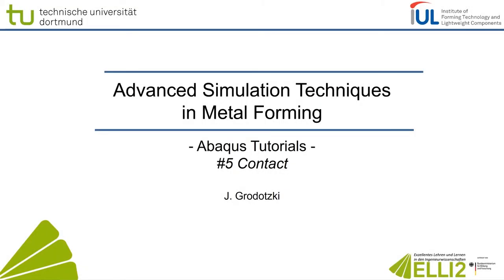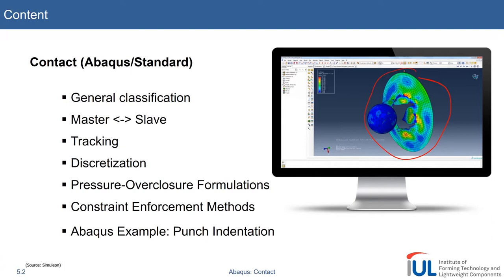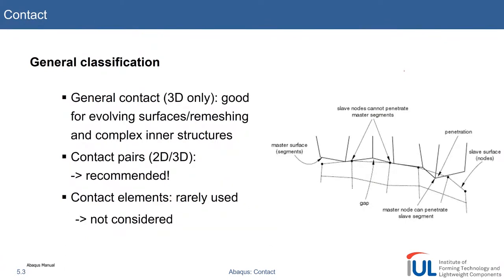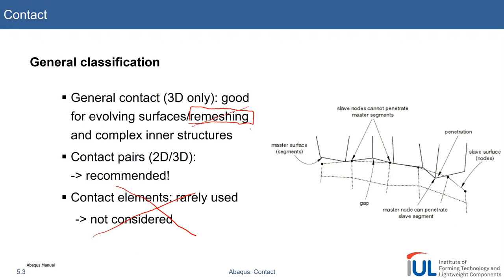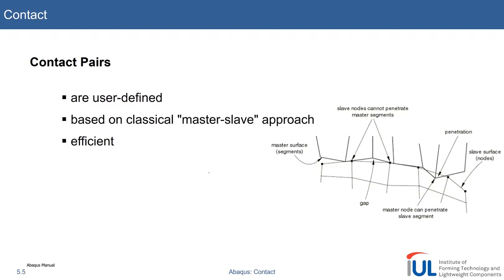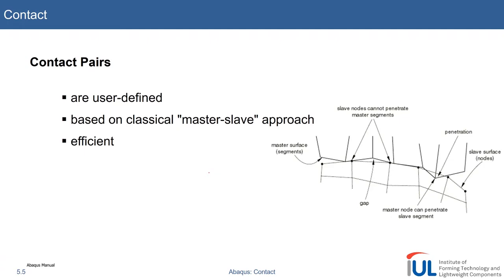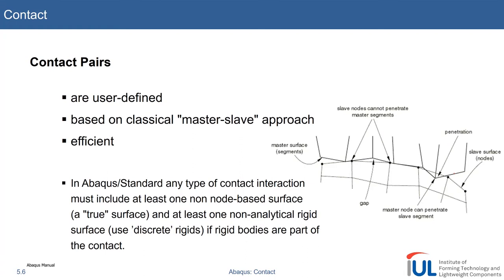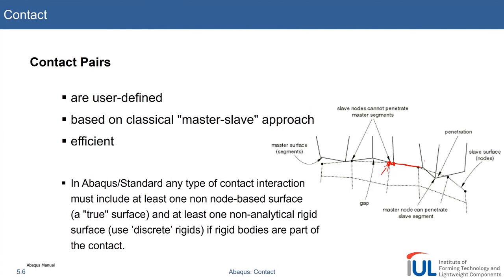Abaqus Tutorial: Contact #1 General Classifications